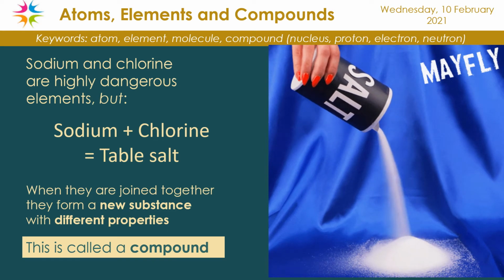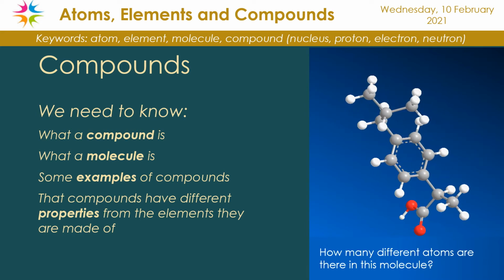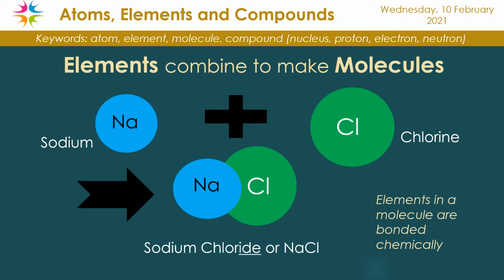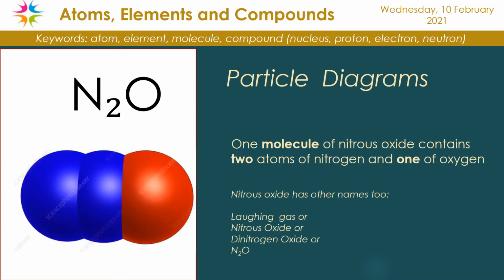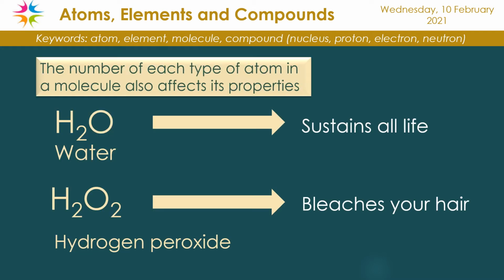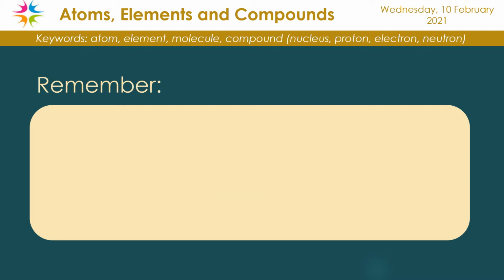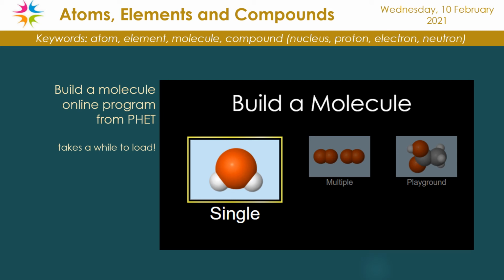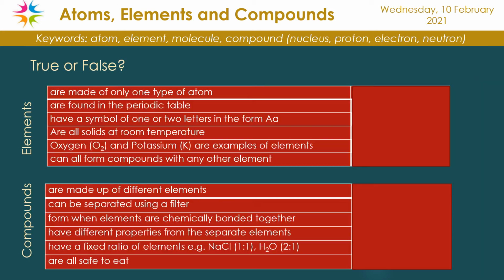Knole Academy | Science | Mr B Le Page | Year 7 Lesson 3 | Compounds